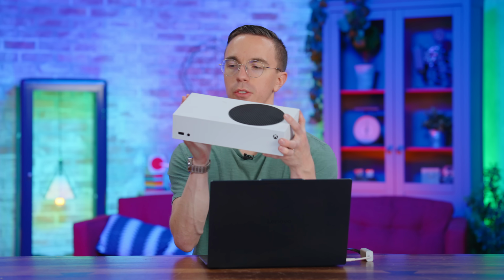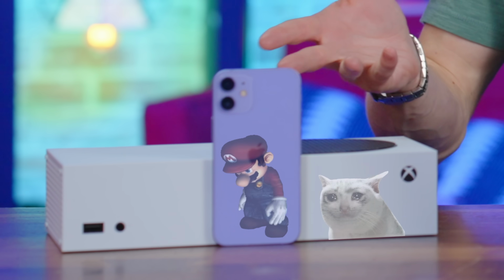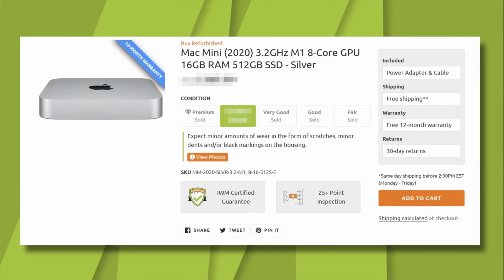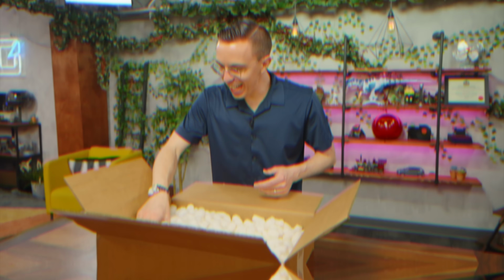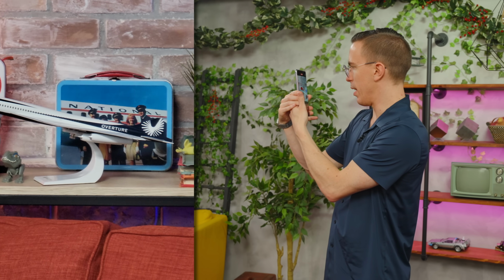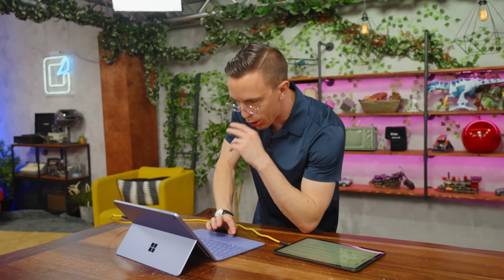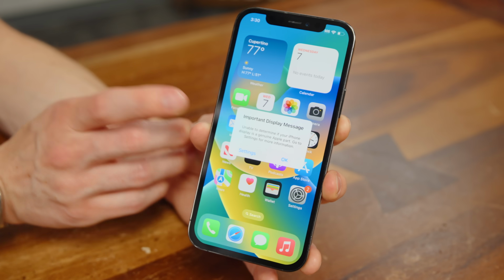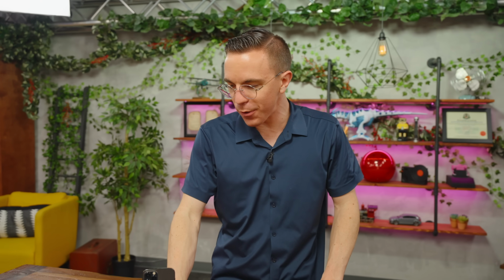The Truth About "It's Worth More"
So, they call themselves "It's Worth More" but I decided to find out if that's the actual truth when you're selling or buying tech. I sent in my stuff and bought a bunch of theirs and you're about to see exactly how that went down (emphasis on the down part).

Chapter Titles:
0:00 What is "It's Worth More"
2:41 AnyDesk
3:49 Trade In
5:13 Mac Mini M1
7:10 Galaxy S21 Ultra
10:10 iPad Pro 2018
12:27 iPhone 12 Pro